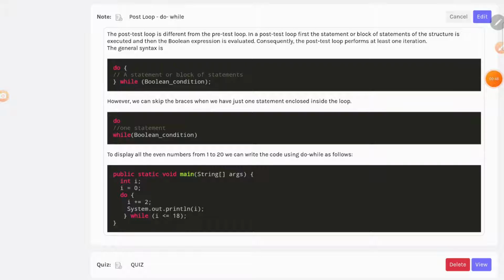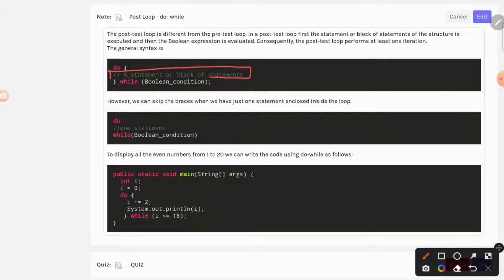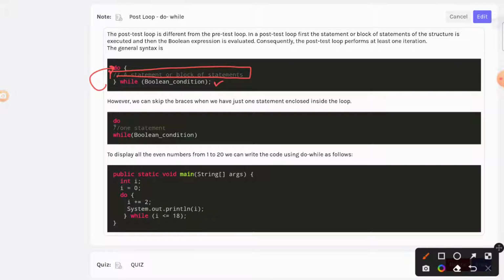Post Loop Do While | working of do while loop in Java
Enroll in Practical Java Course & earn a Certificate upon completion:
In this lecture, we learned about the do-while loop in Java. We see the working of the do-while loop in Java and the difference between the while loop and do while loop.

introduction to do while loop in java
java notes
do while loops
working of while loop in java
syntax of do while loop in java
how to apply do while loop
what is do while loop
how to use do while loop
while loop in java
do while loop flowchart
working of do while loop
difference between while loop and do while
java
java tutorial
java tutorial for beginners
learn java
java course
java programming
java programming for beginners
java training
programming
tutorial
beginners
java coding
java language
java placement